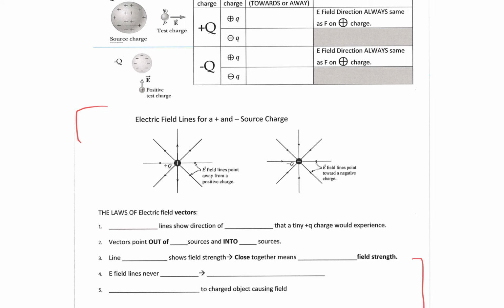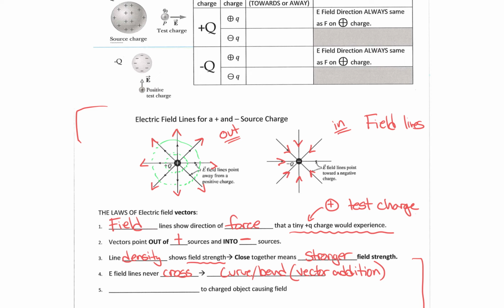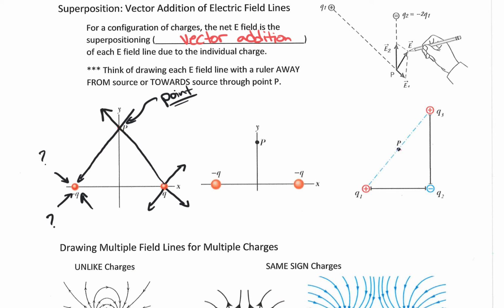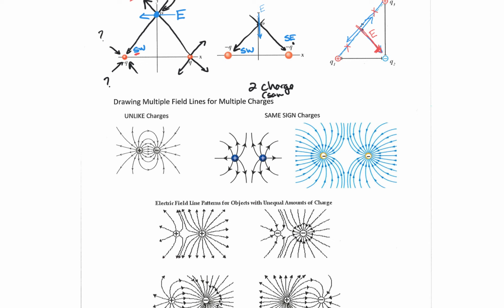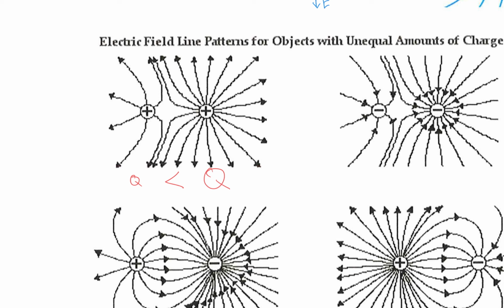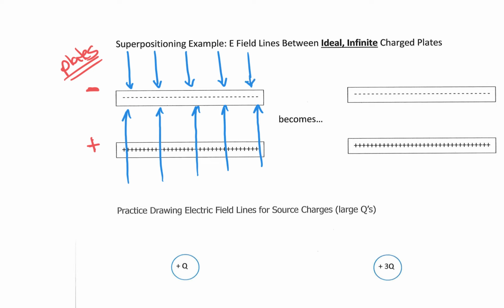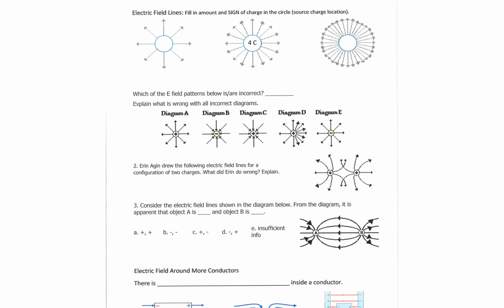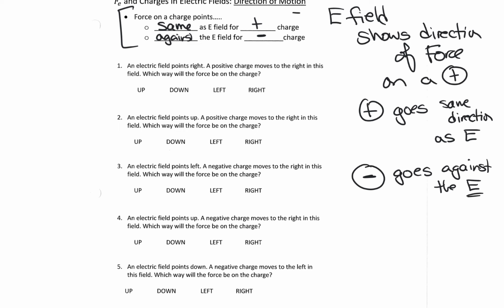Efield Lesson2 EnField lines & forces